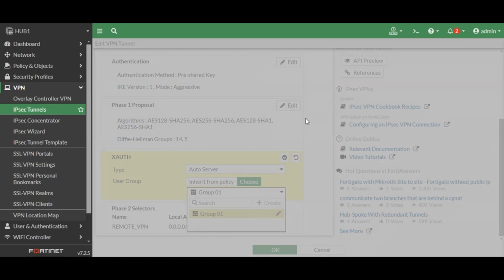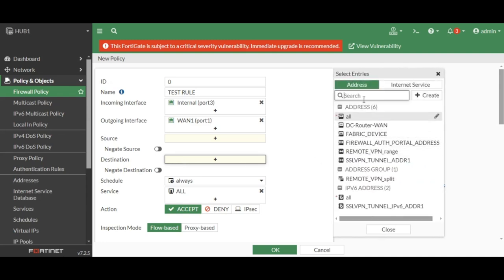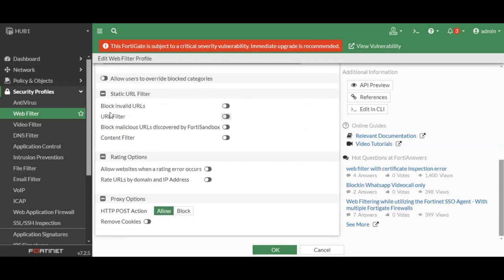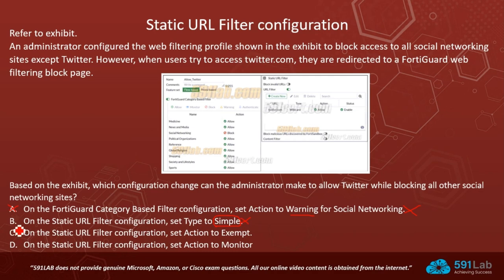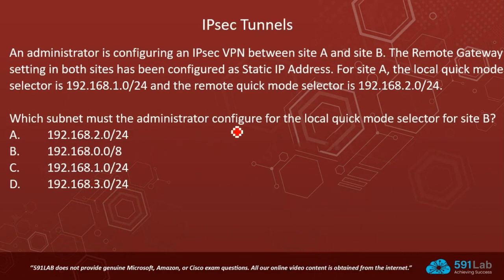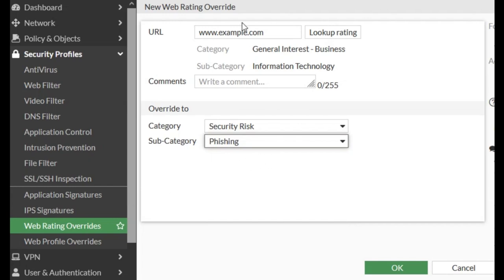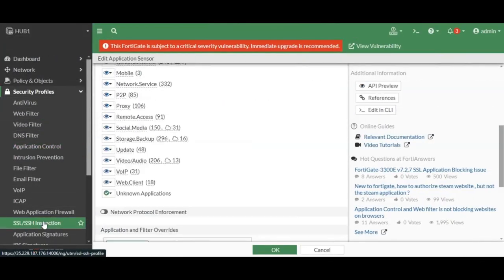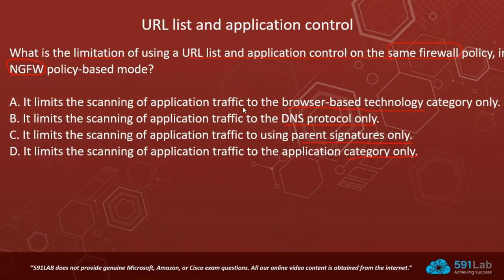Insider Tips: Passing FCP FortiGate Exam with XAuth & Firewall Mastery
Prepare to ace your Fortinet Certified Professional (FCP) FortiGate Exam with confidence! This video is packed with expert insights, practical tips, and hands-on guidance to help you master XAuth configurations and firewall management like a pro. 🚀

🔍 What You’ll Learn in This Video:
✅ Key concepts and strategies to conquer the FCP FortiGate Exam
✅ Step-by-step walkthrough of XAuth configuration for VPN authentication
✅ Advanced tips for mastering FortiGate firewall policies
✅ Practical troubleshooting techniques to save time during real-world scenarios
✅ Insider advice on how to approach exam questions effectively

💡 Why This Video is a Must-Watch:
The FCP FortiGate Exam is not just a test—it’s a gateway to proving your expertise in Fortinet solutions. Whether you're aiming to boost your career or enhance your technical skills, this video provides everything you need to succeed.

✨ Highlights Include:

Simplifying XAuth for secure VPN connections
Managing traffic policies for seamless network operations
Tackling tricky exam scenarios with confidence
Gain the skills and knowledge you need to excel in your FCP certification journey. With our expert guidance, you’ll be ready to tackle the exam and rise to new professional heights.

🔥 Smash That Exam!